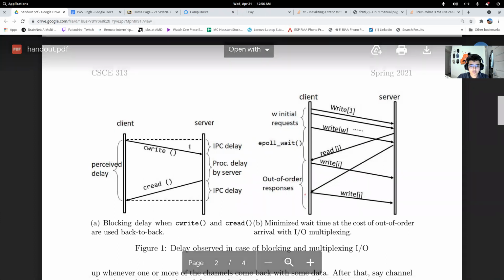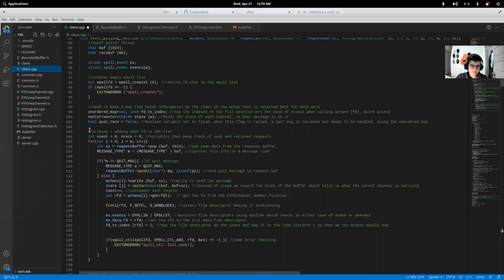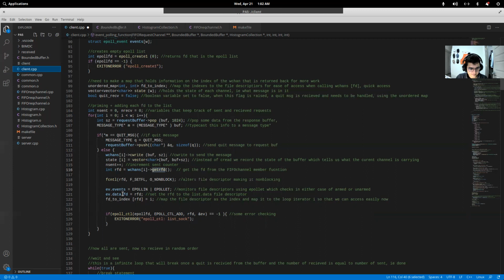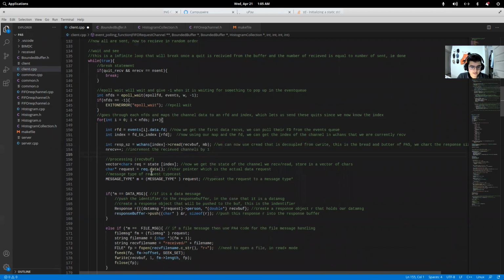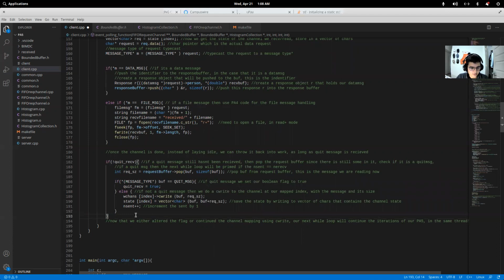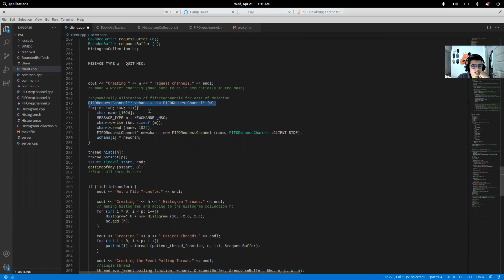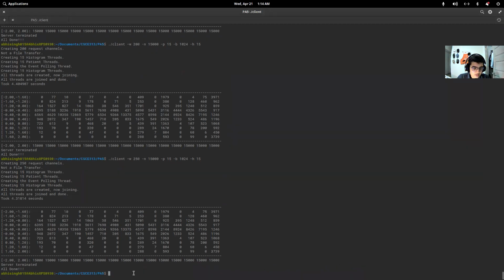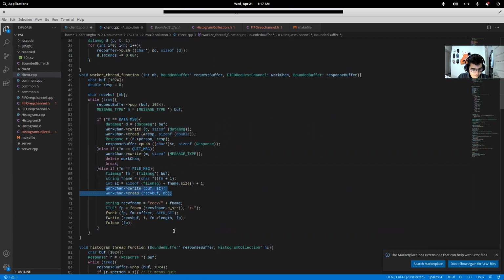My PA5 Demo (Single Thread with High Concurrency)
I demo my implementation of high concurrency worker channels that rely on a single thread opposed to PA4's multiple threads, I explain the decoupling of cwrite() and cread() and the efficiency gains.